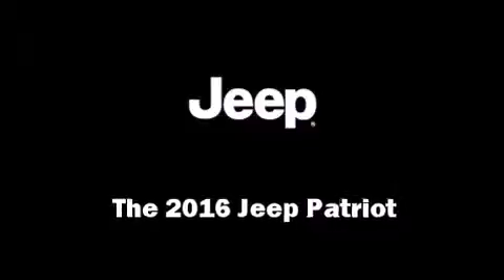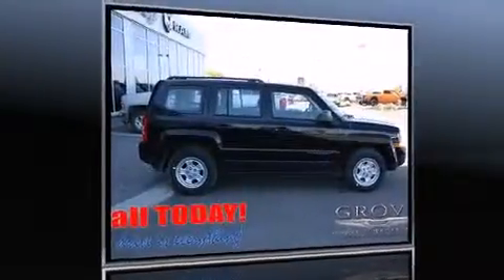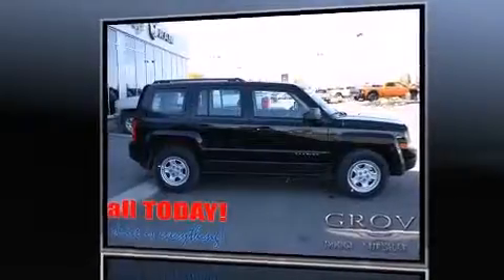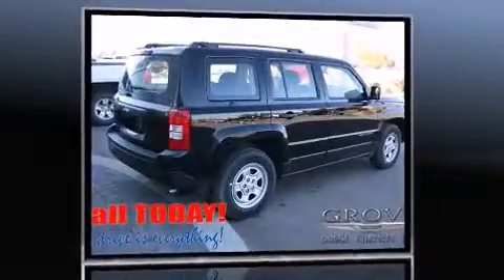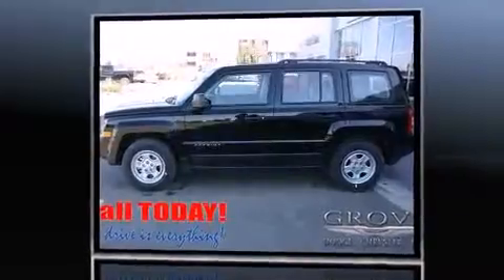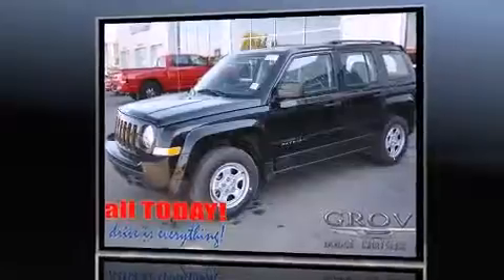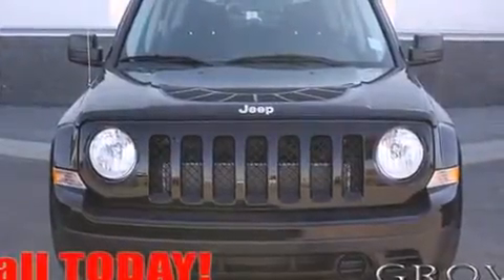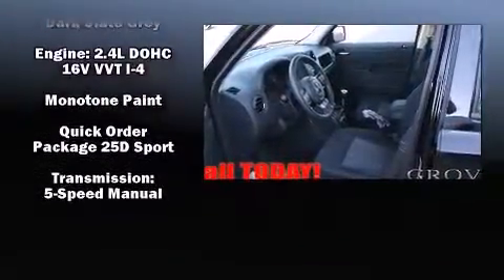2016 Jeep Patriot Sport in Spruce Grove, AB T7X3A6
Grove Dodge Chrysler Jeep Ltd
200 St. Matthews Ave
in Spruce Grove, AB T7X3A6

The 2016 Jeep Patriot. It features a standard transmission, front-wheel drive, and a 2.4 liter 4 cylinder engine. Jeep prioritized practicality, efficiency, and style by including: a rear window wiper, a tachometer, an outside temperature display, front bucket seats, tilt steering wheel, cruise control, and more. Jeep also prioritized safety and security with features such as: dual front impact airbags with occupant sensing airbag, head curtain airbags, traction control, brake assist, anti-whiplash front head restraints, ignition disabling, and ABS brakes. For added security, dynamic Stability Control supplements the drivetrain. We pride ourselves on providing excellent customer service. Please don't hesitate to give us a call.